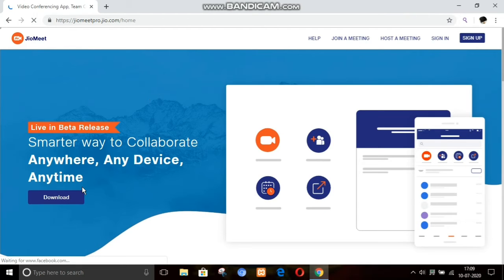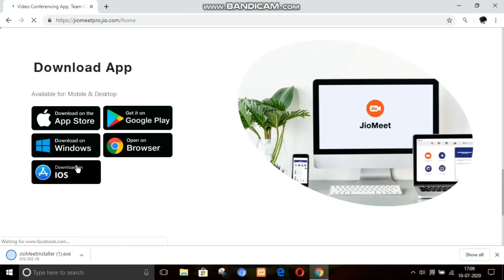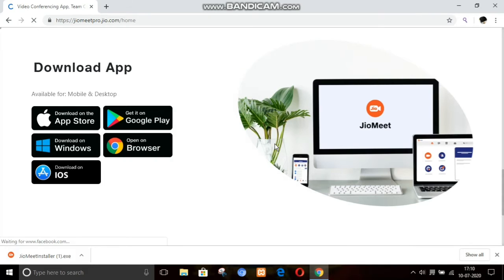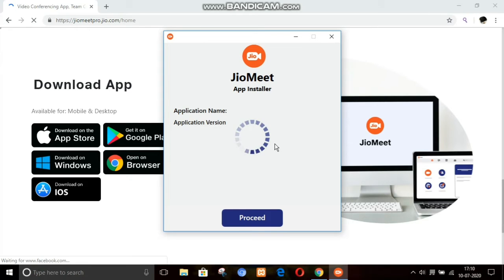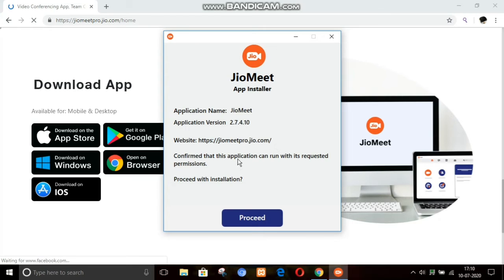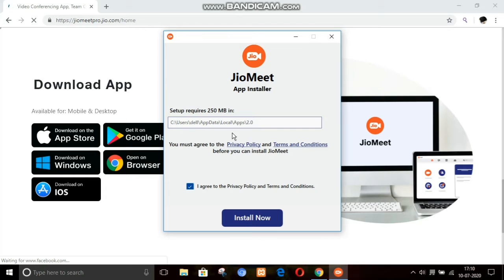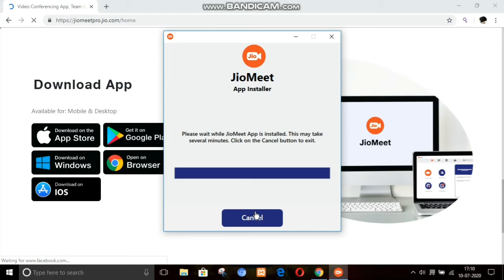How to install jiomeet on pc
In this video i had told you about  " how to install jiomeet on pc  "

How to install pip pyttsx3 in python || How to install pip in python || using cmd to install pip

By Technical Things